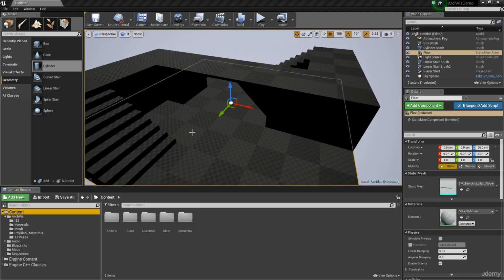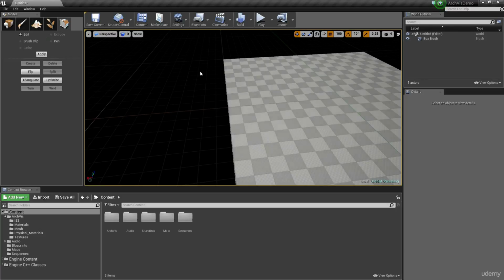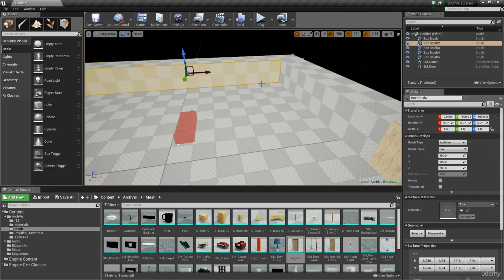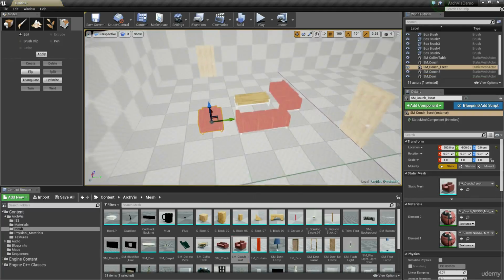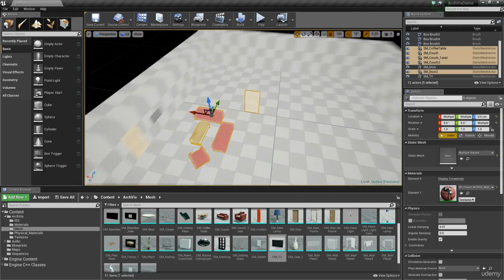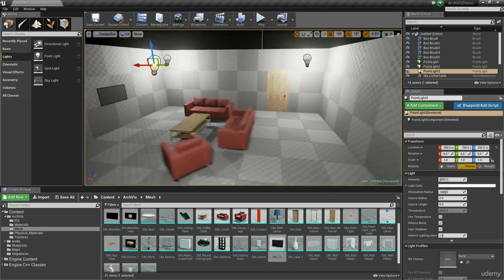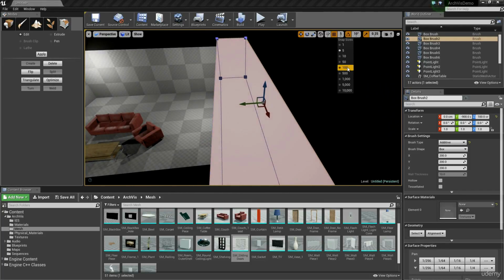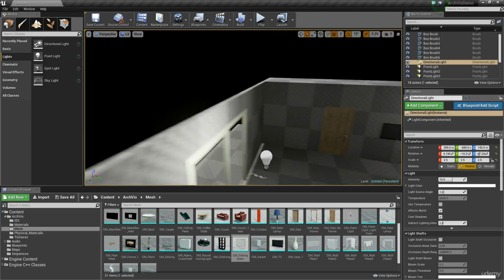Unreal Beginners Tutorial - 004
Creating a Basic Room
It's time to start creating our arch vis room. To do this we'll sculpt out the room frame and begin to develop the look of it.
Download ArchViz 2.0 Asset used in this video-